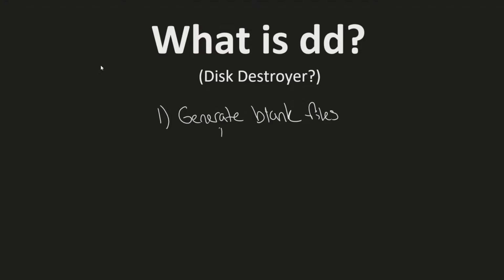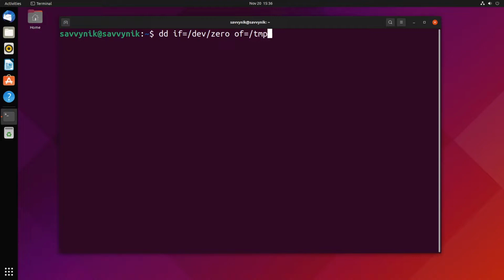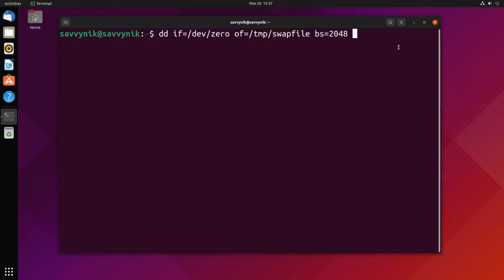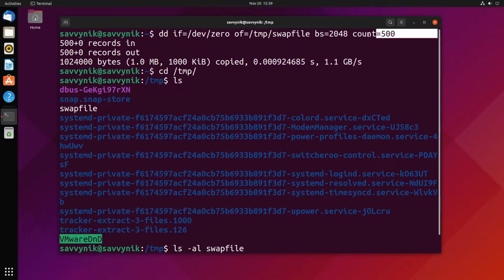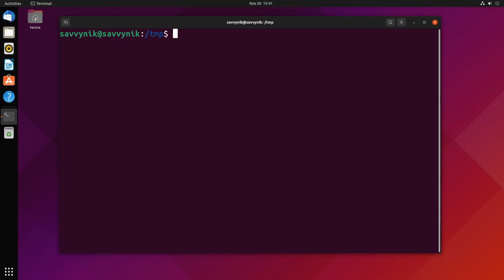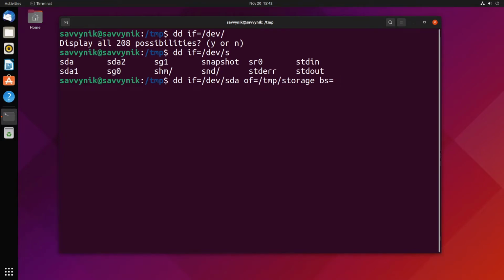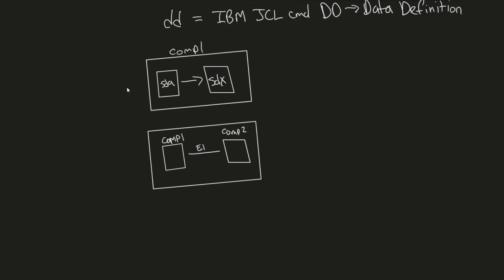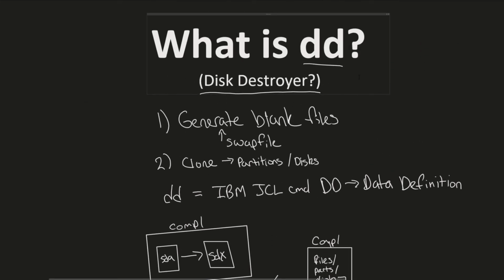Create Swap Files, Copy Disks, and Backup Linux Disks.. understanding the dd command on Linux..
Use the dd command for creating swap files, copying disks, backup linux disks..and more. The dd command on Linux is powerful for cloning disks or creating backups. Learn about dd and how to use dd with this tutorial.

00:00 What is dd?
01:00 What does dd stand for?
01:40 Using the dd command
03:18 Creating a Swap File
04:33 Cloning disks
06:00 Use cases for dd
07:35 Disk Destroyer??